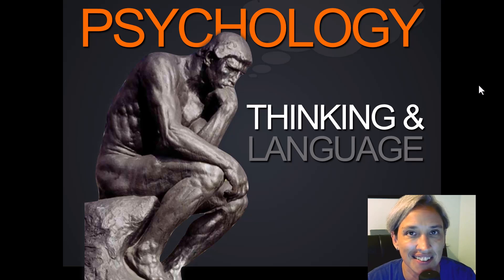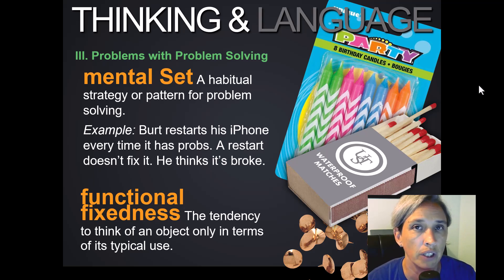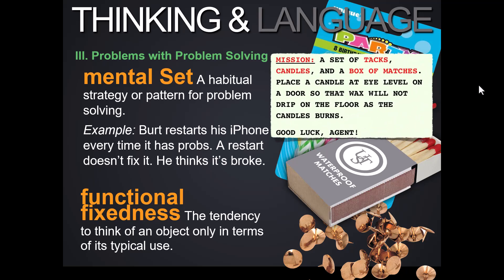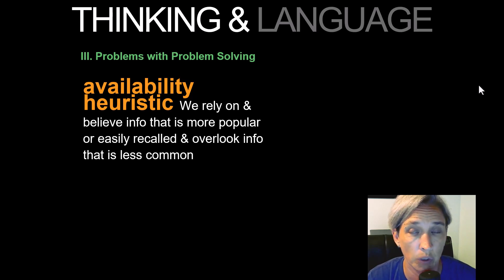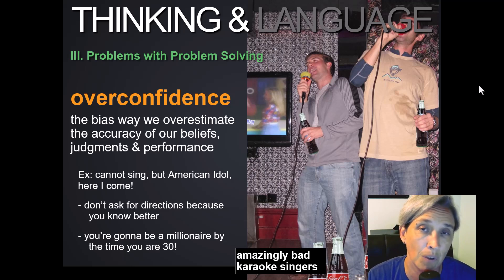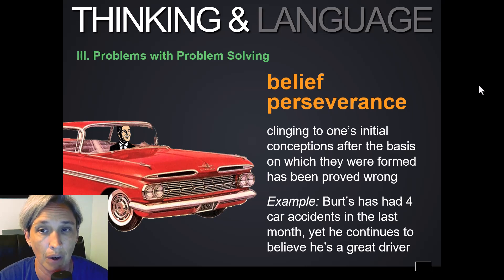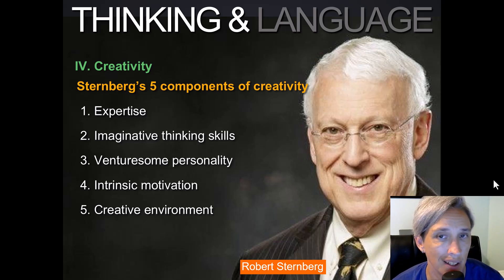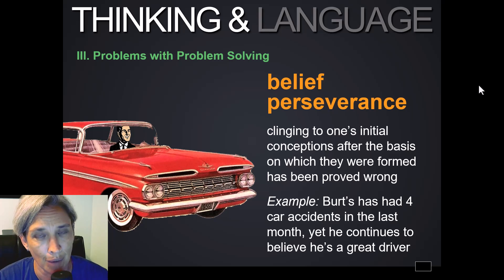Problems with Problem Solving & Creativity U8 Lesson2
Struggling with problem-solving or feeling stuck in your creative process? You’re not alone! 🌟

In this video, we’ll explore common obstacles that high school students face when it comes to problem-solving and creativity. From mental blocks and fixed thinking patterns to stress and fear of failure, we’ll dive deep into the challenges that can hold you back.

But don’t worry—we’ve got solutions! Learn practical strategies to overcome these barriers and unlock your full creative potential. We’ll break down complex psychological concepts into easy-to-understand tips that you can apply to your studies, projects, and everyday life.

🔍 What You’ll Learn:

How mental sets and functional fixedness limit problem-solving
What it takes to be creative
Join us on this journey to understand and conquer the challenges in problem-solving and creativity. By the end of this video, you'll have the tools you need to tackle any problem and spark your creativity! 💡